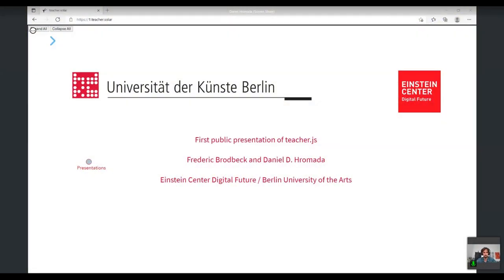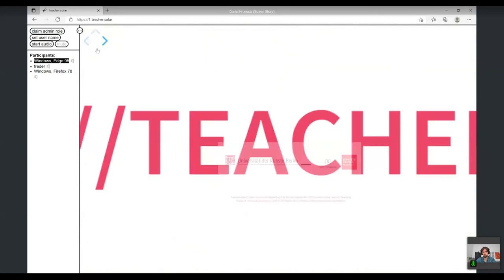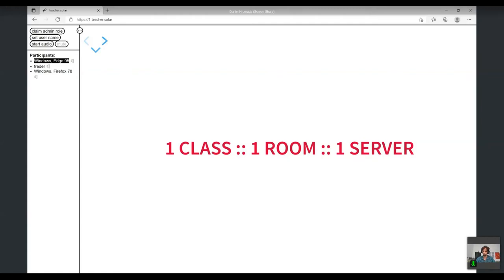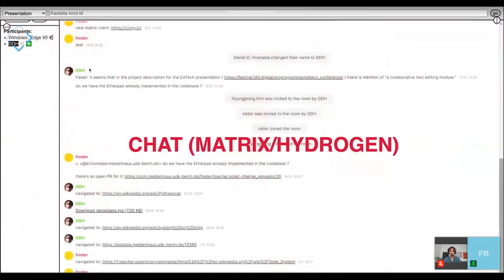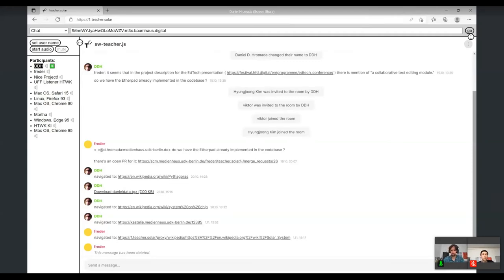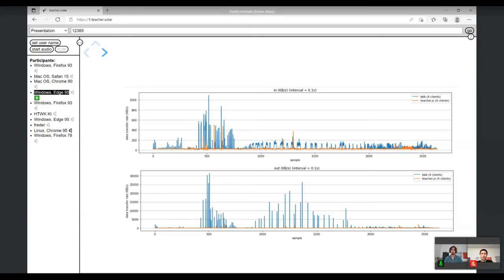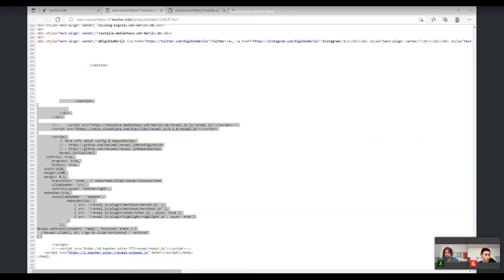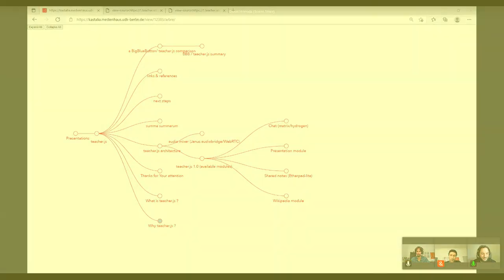Daniel Hromada and Frederic Brodbeck – teacher.js – University:Future Festival 2021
Talk by Daniel Hromada and Frederic Brodbeck at University:Future Festival 2021.

teacher.js is a web-based communication / teaching tool. Designed for being run on solar-powered devices outdoors it aims for keeping both bandwidth and power consumption low. For that reason it does not make use of video streaming but instead integrates a number of different modules for audio calls, chat, collaborative editing, presentations, and wikipedia browsing. The teacher and students clients communicate / synchronise via a light-weight event-based protocol.

About Daniel D. Hromada: Daniel D. Hromada is since August 2018 Juniorprofessor for Digital Education at Berlin Einstein Center Digital Future / Berlin University of the Arts (UdK). Born in Slovakia, he holds a degree from Charles University (humanities), University of Nice Sophia-Antipolis (linguistics), Ecole Pratique des Hautes Etudes (natural and artificial cognition), University Paris 8 (cognitive psychology) and Slovak Technical University (cybernetics). Father of two children, he’s a founder and first senator of oldest Slovak digital community kyberia.sk. An advocate of open software (Linux) and hardware (RaspberryPi), his main design project at UdK / ECDF is the construction of a “digital Fibel”: a speech-based, book-like, Do-It-Yourself digital artifact helping elementary school pupils learn how to read.

The University:Future Festival took place from 2 to 4 November 2021 under the motto "Open for Discussion" - organised by the Hochschulforum Digitalisierung (HFD) in partnership with the Stiftung Innovation in der Hochschullehre (StIL). The University:Future Festival is the largest and most relevant event on higher education in the digital age in German-speaking countries.

Please note that the subtitles were created automatically. Apologies for any inaccuracies.